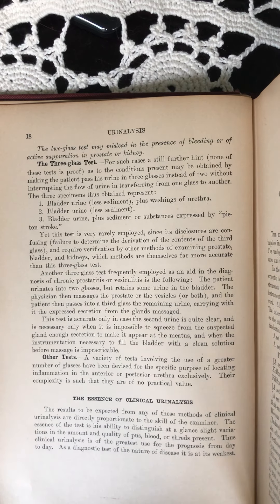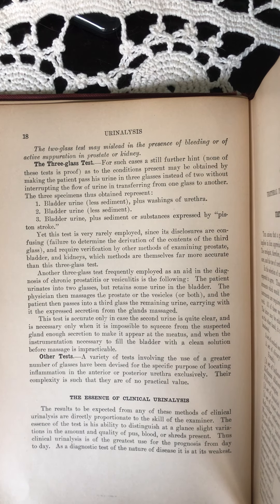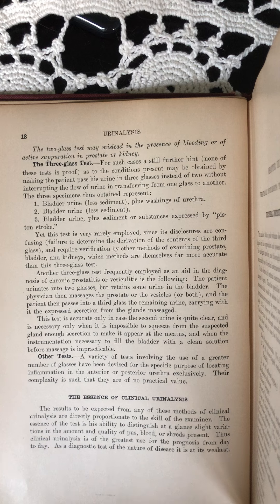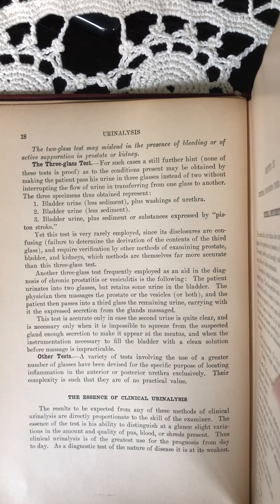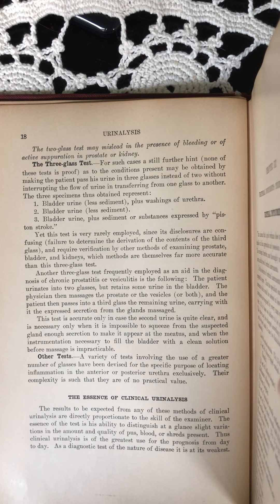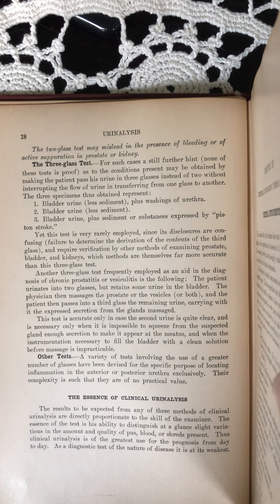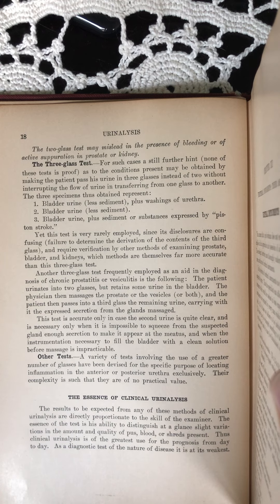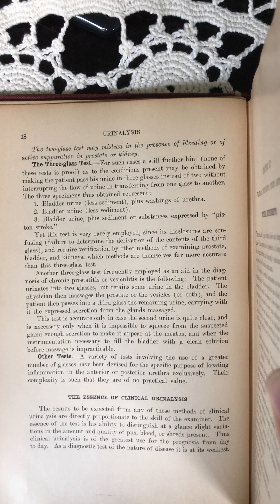Chapter 2 (9): Clinical Urinalysis: The Three-glass Test, Other Tests and The Essence of Clinical UA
Keyes Urology
1921 Printing